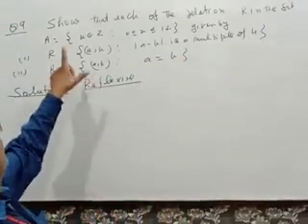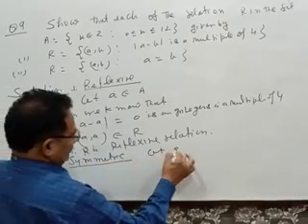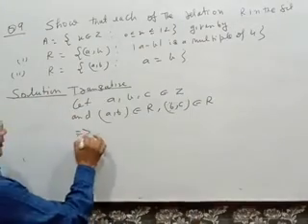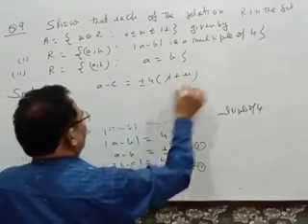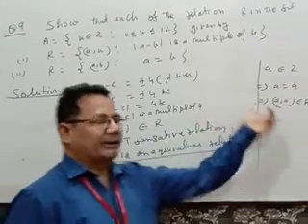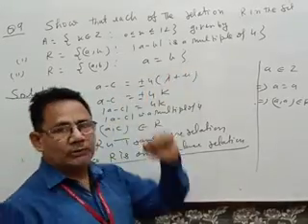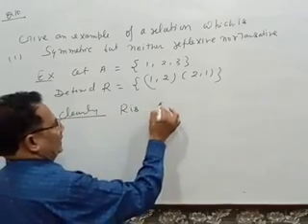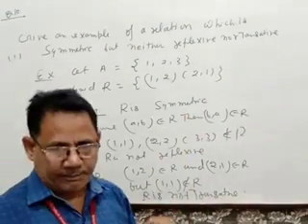A.K.Tyagi Ji Class XII Maths 1 Chapter 1 Lecture 4 Relation & Function Question TRMPS, Modinagar